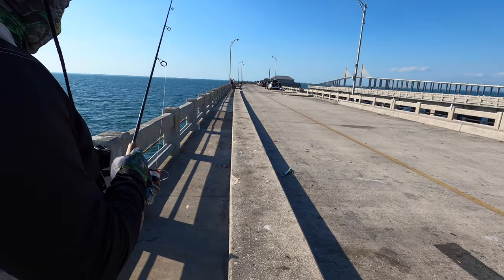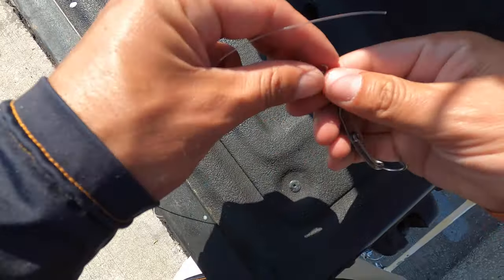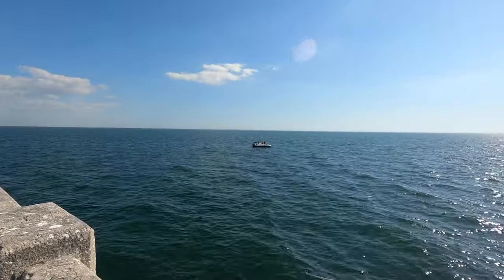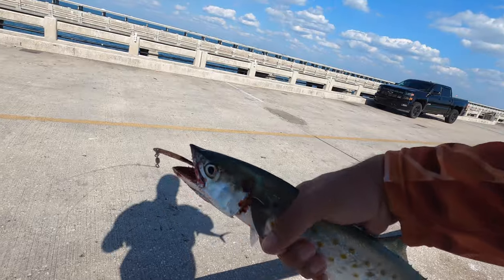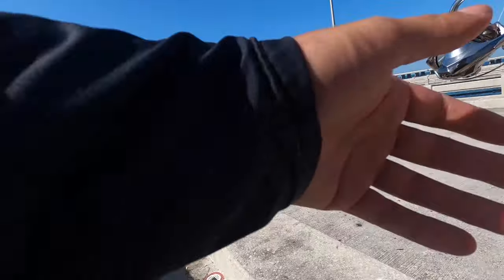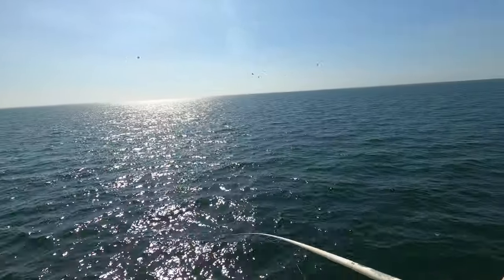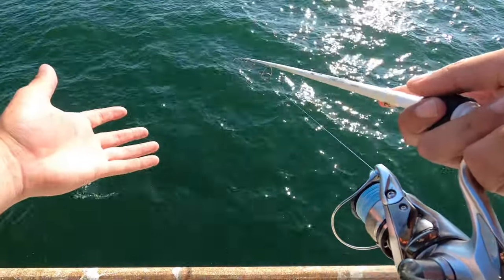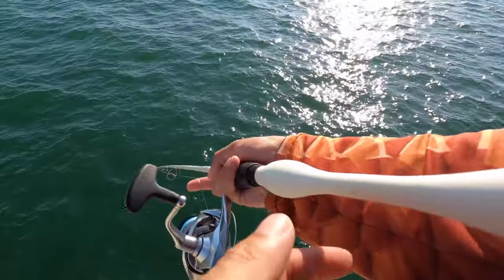Simple Rig to Catch Spanish Mackerel Off ANY Fishing Pier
In this video I show you how to catch spanish mackerel off a pier! This is one of the best lures for spanish mackerel that I have found over the year. I teach you how to rig it, and fish it from the Skyway Fishing pier but this rig will work on ANY Fishing pier. Catching spanish mackerel can be a challenge when they aren't running very hard, BUT you can still get bites if you work hard at it. Catching spanish mackerel on artificial lures if my preferred method because it is fun and easy, you don't have to worry about baiting a hook over and over, and catch just as many fish. Now, pier fishing with lures can be dangerous because like I said in the video with this rig you have to be careful casting it. You could hit someone or even their car! How to catch spanish mackerel from shore is the same as a fishing pier, so if you dont have a pier to fish off of, you can use this same rig from shore. Keep on Fishing!